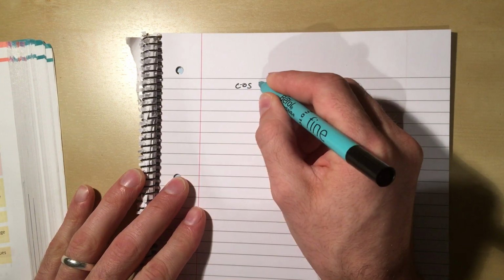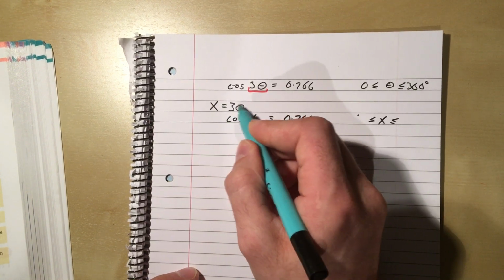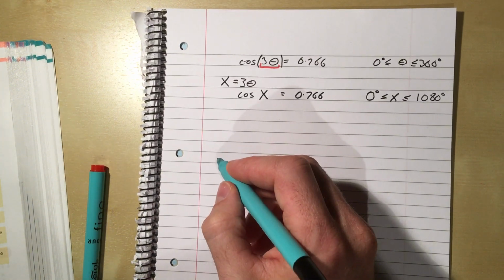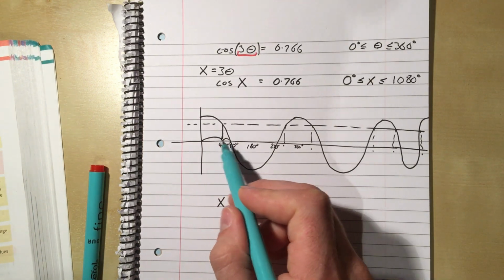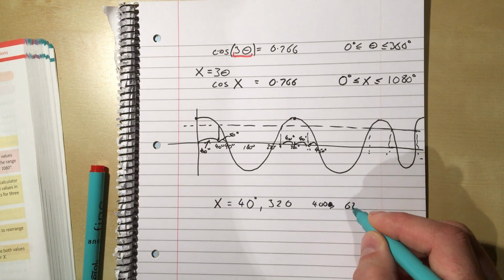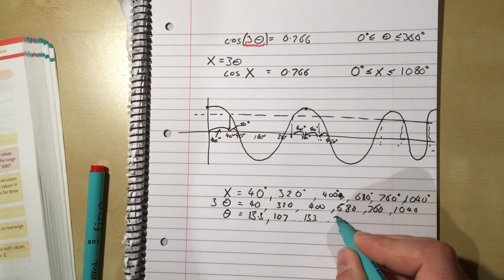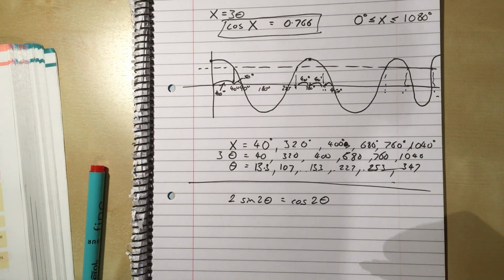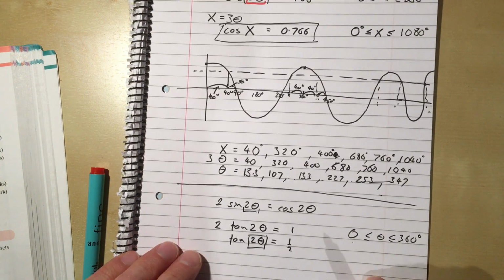60 Harder Trig Equations Chapter 10 section 5 Edexcel Pure AS Level